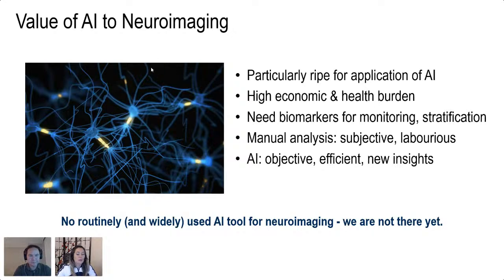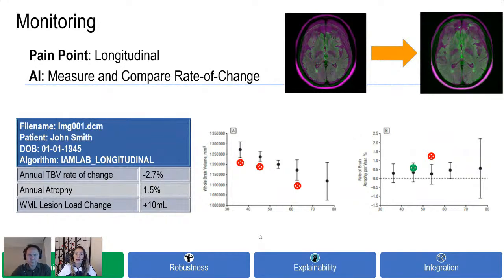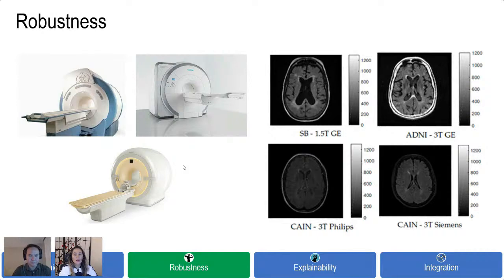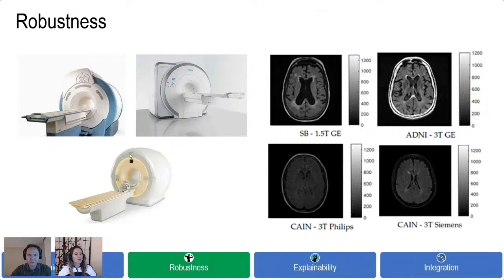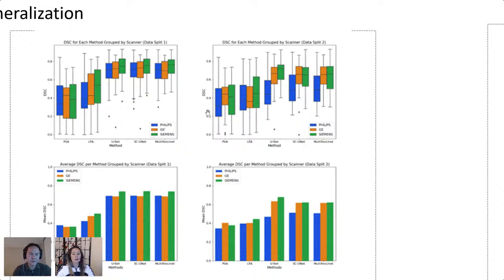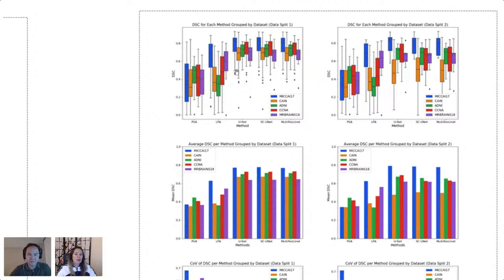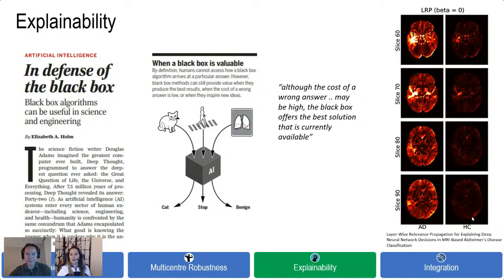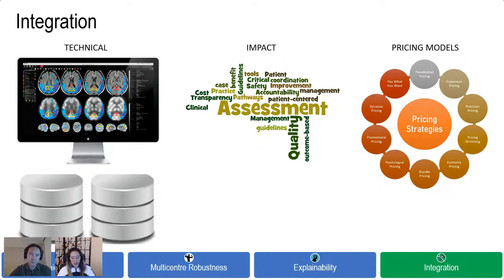NeuroTechX Showcase - Season 2 (Episode 6): Applications (hardware and software)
Episode 6: Dr. April Khademi (RyersonU, Toronto)

Title: Advanced tools for translational diagnostic image analysis

Neurodegeneration and dementia pose significant burdens on healthcare systems. Image analysis and machine learning algorithms have been rapidly advancing and hold great potential to improve the diagnostic process. Automated tools can augment neurological workflows to provide objective measures of disease, for longitudinal monitoring, determining optimal intervention points and for clinical trials. Traditionally, these algorithms have been designed using single center data, which lacks variability needed to generalize to new patients and imaging centers. In this podcast, we will discuss some of the issues needed for developing and translating tools for neurodegenerative disease management and analysis.

Bio

Dr. April Khademi leads the Image Analysis in Medicine Lab (IAMLAB) at Ryerson University, which brings engineers and clinicians together to design image analysis and machine learning software tools for radiology and pathology images. She is also an Investigator for the Canadian Consortium of Neurodegeneration and Aging (CCNA), Affiliate Scientist at St. Michael’s Hospital and a Member of Institute for Biomedical Engineering, Science & Technology (iBEST). Before creating IAMLAB, April worked in research and development with healthcare institutions in Toronto, including GE Healthcare, Pathcore, Sunnybrook Health Sciences Centre and Toronto Rehabilitation Institute. April completed her PhD in Electrical Engineering at the University of Toronto in 2012 and MASc at Ryerson University in 2006. She is a faculty member in the Department of Electrical, Computer, and Biomedical Engineering at Ryerson University and a licensed Professional Engineer in Ontario.